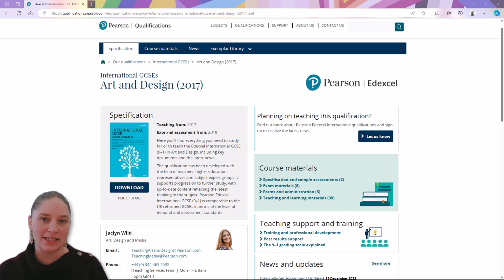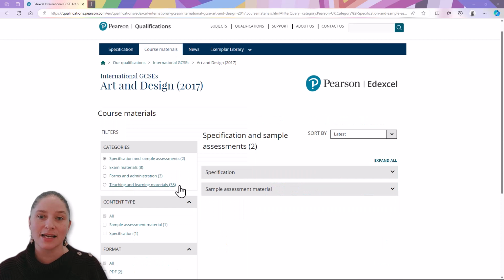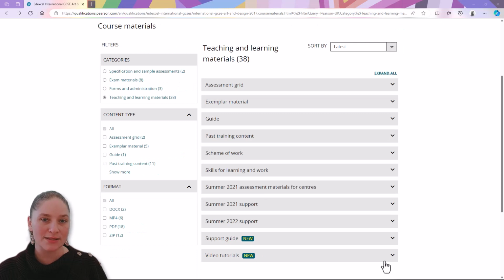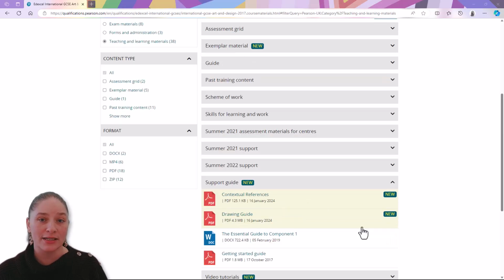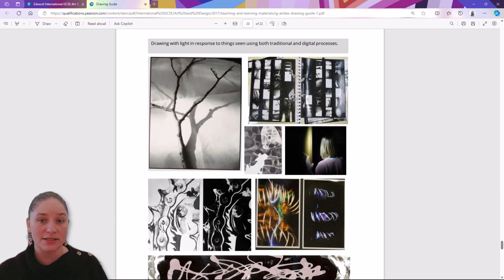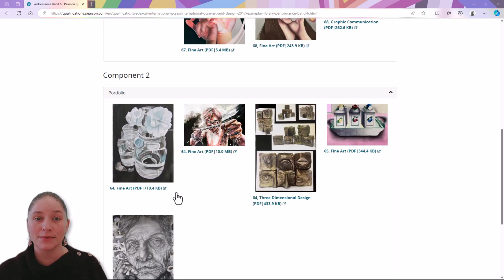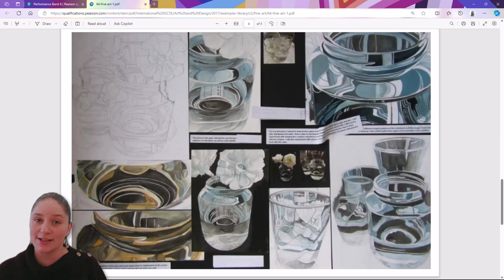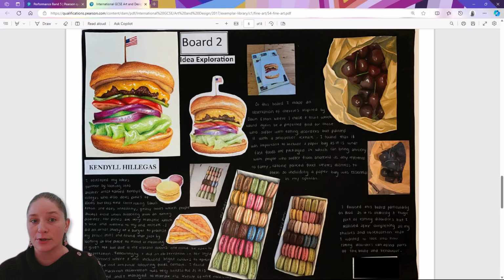International GCSE Art and Design – Evidencing AO2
Bitesize support video created to support you with evidencing Assessment Objective 2 (AO2) for Pearson Edexcel International GCSE Art and Design (2017)

All of the support resources can be found on the International GCSE Art and Design Course Materials

To view our International GCSE Art and Design Exemplar Gallery, which is updated regularly with exemplars across a range of titles and performance bands, please

Also, check out our recorded training on the Art and Design Training and Network Events playlist